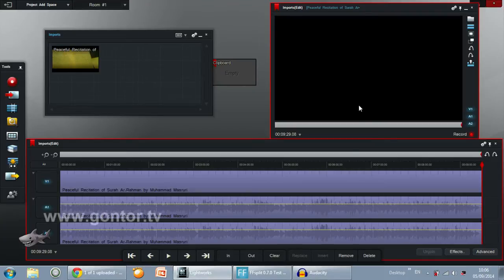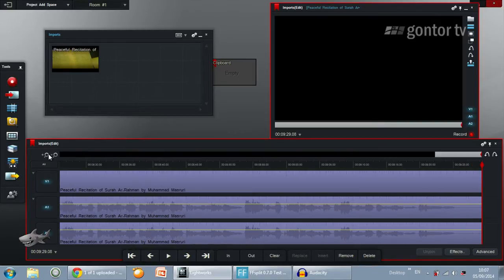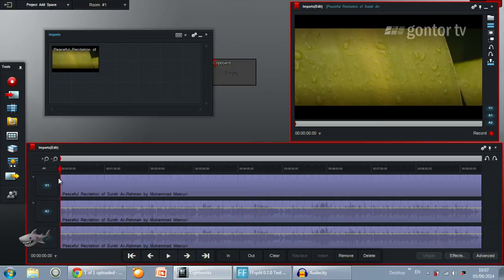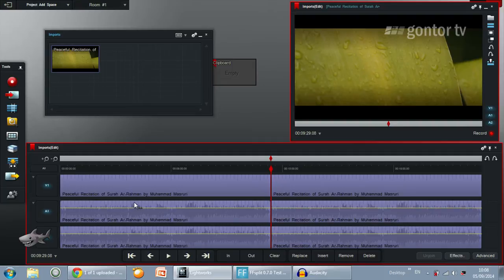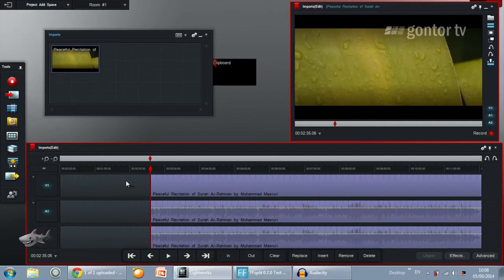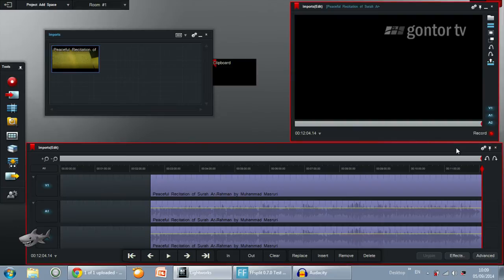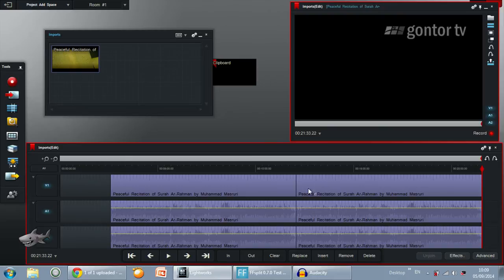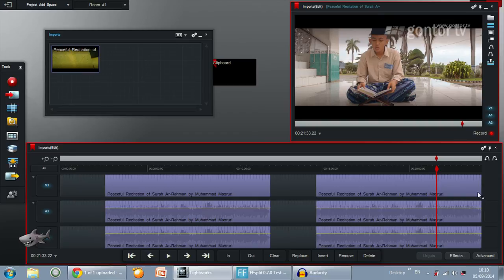How to add space before and after the footage in Lightworks edit - Lightworks tips and trick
How to add space before and after the footage in Lightworks edit

Also tagged with: Lightworks tutorial, tips and trick, Lightworks tutorial for intermediate level, lightworks for dummy, Lightwork quick tips, Lightworks secret, Lightworks 11.5 tutorial,